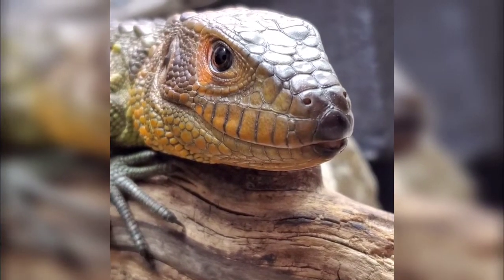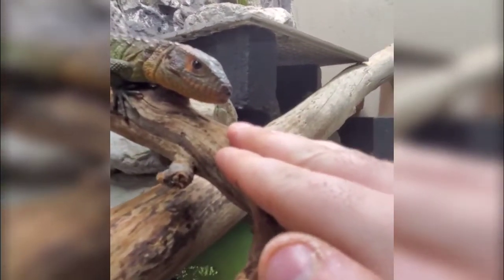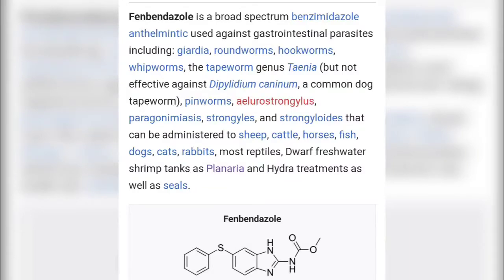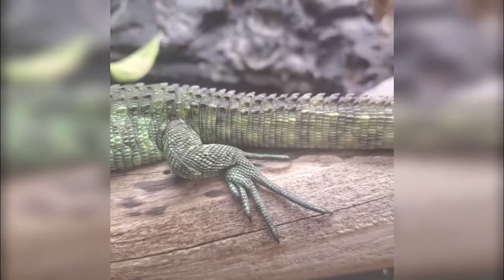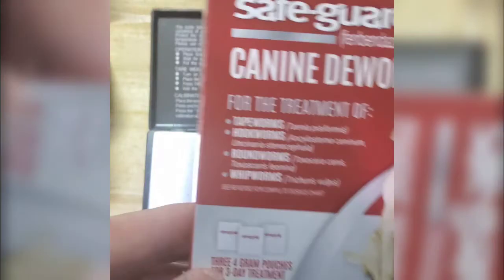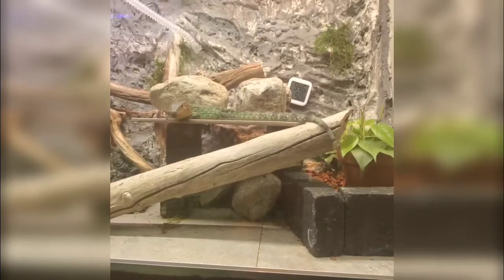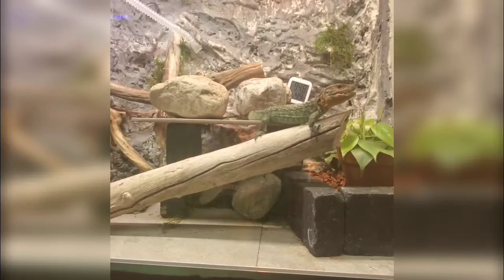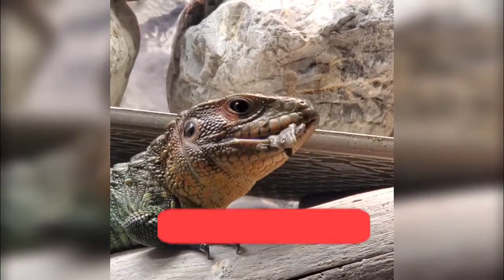Deworming My Caimen Lizard - Initial Quarantine and regular preventative maintenance - Fenbendazole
reptile dosage calculator

link to specific Medicaion I used:

link to Blunt tip syringes used